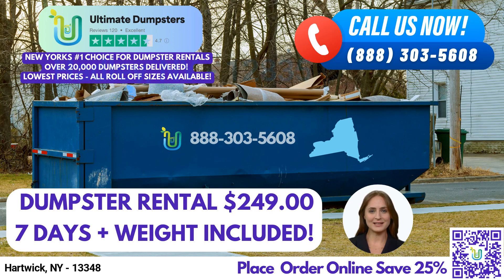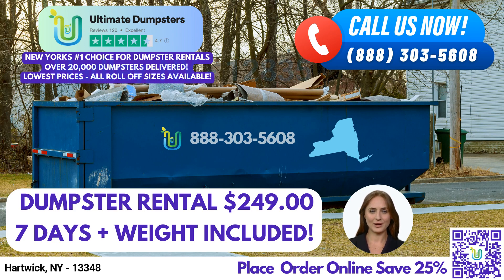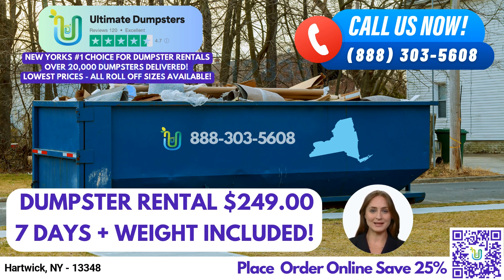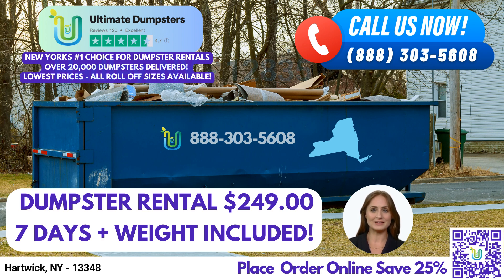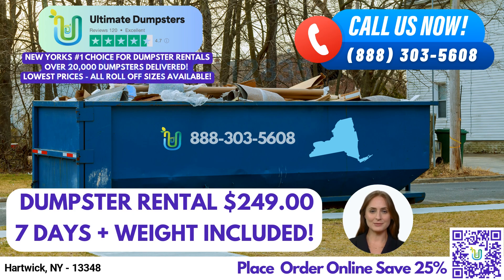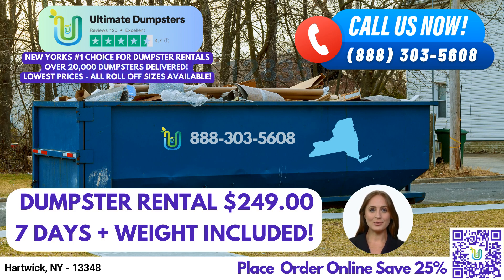$249 Same Day Roll Off Dumpster Rentals - Hartwick, NY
Hello and welcome to our presentation on same day roll off dumpster rental service in Hartwick, New York using Ultimate Dumpsters. If you're looking for a reliable and affordable dumpster rental service, Ultimate Dumpsters is the perfect choice for you.

At Ultimate Dumpsters, we offer nationwide coverage delivering to over 50,000 cities across 50 states and 3 countries. We source our dumpsters using the best and cheapest local providers, so you can be sure that you're getting the best value for your money. Our 4.5+ star rated reputation is a testament to our commitment to providing top-quality service to our customers.

We offer roll off dumpsters in all sizes, including 10 yard, 12 yard, 15 yard, 20 yard, 30 yard, and 40 yard, so you can find the perfect size for your project. Our flexible and affordable pricing, along with free quotes and estimates for every job and customer, make it easy for you to get the dumpster you need at a price you can afford.

One of the best things about Ultimate Dumpsters is our same day service. If you place your order in the morning, we can deliver your dumpster the same day. This is especially convenient if you have a time-sensitive project.

We also offer the convenience of combining multiple services such as dumpster rentals, porta potties, mobile storage units, temporary fencing, commercial weekly garbage, and more. You can use our online portal to check on your order status and make changes, and we provide a dedicated project manager for every client.

Now, let's talk about the dimensions of our dumpster sizes. Our 10 yard dumpster is 12 feet long, 8 feet wide, and 3.5 feet high. It's perfect for small projects such as home renovation waste, yard waste removal, and small business waste disposal.

Our 20 yard dumpster is 22 feet long, 8 feet wide, and 4 feet high. This size is great for larger projects such as construction debris, demolition debris, and junk removal.

Our 30 yard dumpster is 22 feet long, 8 feet wide, and 6 feet high. This size is ideal for larger projects such as construction debris and waste management.

Our 40 yard dumpster is 22 feet long, 8 feet wide, and 8 feet high. This size is perfect for large projects such as construction debris, demolition debris, and trash containers.

Whether you need a dumpster for residential or commercial use, Ultimate Dumpsters has got you covered. We provide reliable and affordable waste management services for all of your junk removal and debris disposal needs. Our dumpster delivery and pick-up service makes it easy for you to get rid of your unwanted waste.

One interesting fact about Hartwick, New York is that it's home to the Hartwick College, which was founded in 1797.

Hartwick, NY - 13348